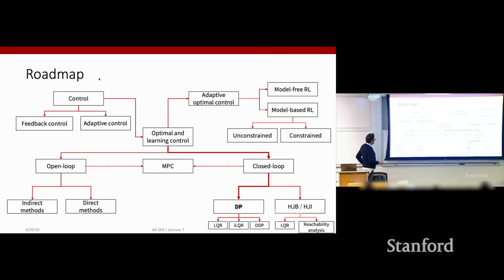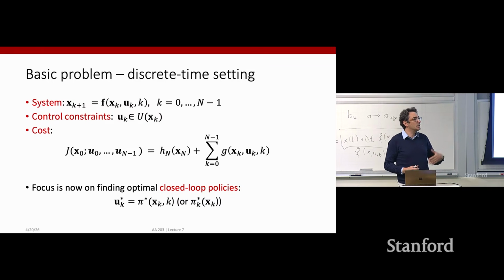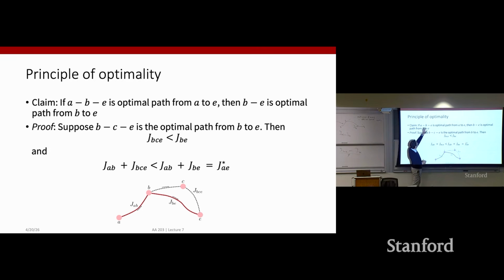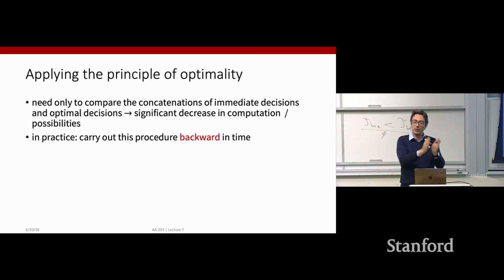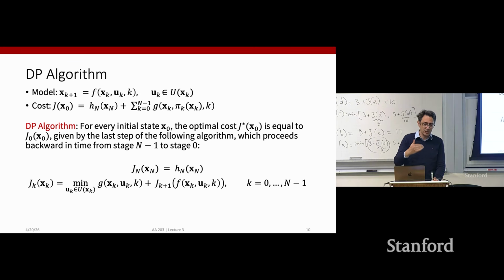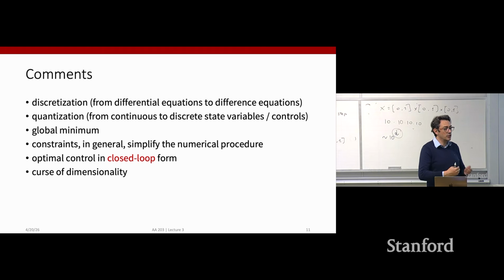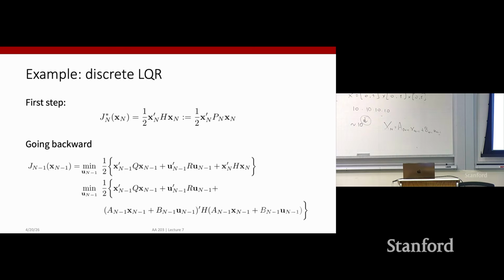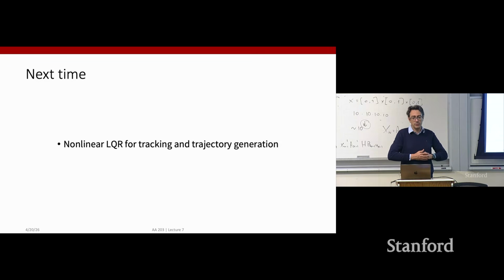Stanford AA203 Optimal and Learning-Based Control | Spring 2026 | Lecture 7: Dynamic Programming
Lecture 7 — Dynamic Programming and Discrete-Time LQR

To learn more about enrolling in AA203 Optimal and Learning-Based Control,

Speaker: Prof. Marco Pavone

Bio: Dr. Marco Pavone is an Associate Professor of Aeronautics and Astronautics at Stanford University and a Senior Director of Autonomous Vehicle Research at NVIDIA. Prior to joining Stanford, he was a Research Technologist in the Robotics Section at NASA’s Jet Propulsion Laboratory. Dr. Pavone received his Ph.D. in Aeronautics and Astronautics from the Massachusetts Institute of Technology in 2010. His research focuses on the analysis, design, and control of autonomous systems, with particular emphasis on self-driving cars, autonomous aerospace vehicles, and future mobility systems. He has been recognized with numerous awards, including the Presidential Early Career Award for Scientists and Engineers from President Barack Obama, the Office of Naval Research Young Investigator Award, the NSF CAREER Award, the NASA Early Career Faculty Award, the IEEE Kiyo Tomiyasu Award, the CSS Award for Technical Excellence in Aerospace Control, and the Early-Career Spotlight Award from the Robotics Science and Systems Foundation.

Instructors:
Prof. Marco Pavone, Associate Professor of Aeronautics and Astronautics, Director of Autonomous Vehicle Research at NVIDIA

Dr. Daniele Gammelli, Research Director at the Italian Institute of Artificial Intelligence (AI4I), Researcher at the Department of Aeronautics and Astronautics, Stanford University